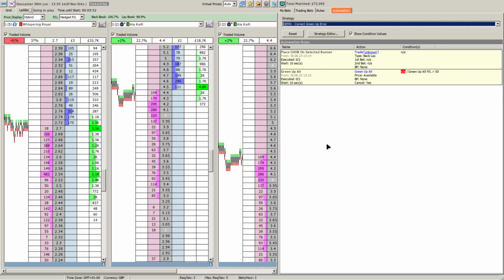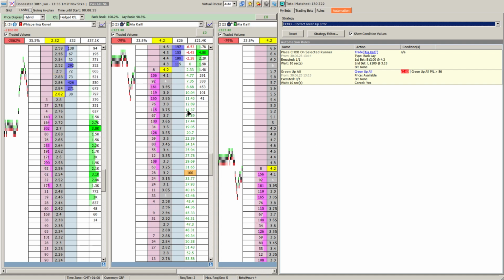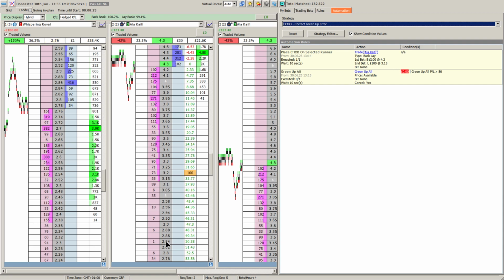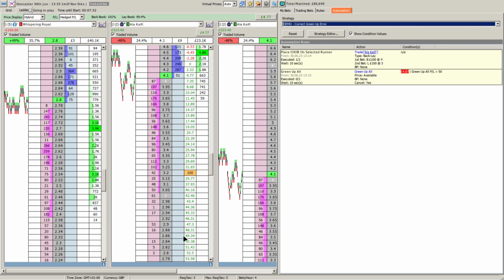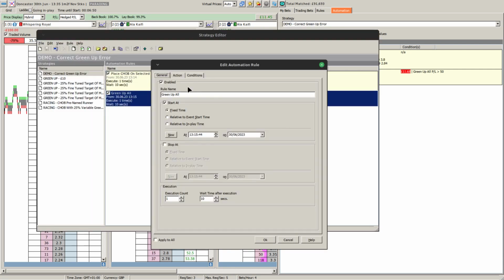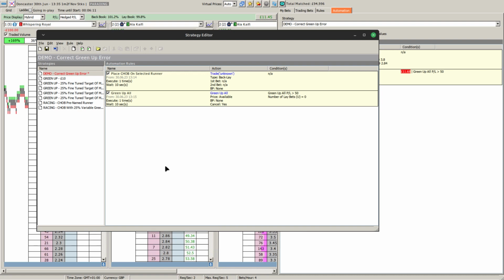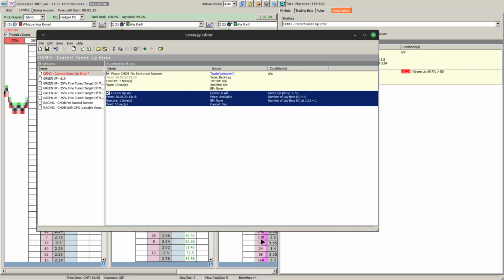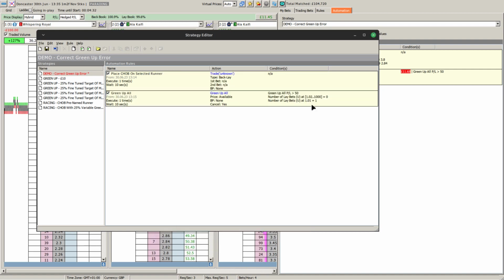Green Up Error On CHOB - How To Prevent A Premature Green Up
Following on from the CHOB with variable green up videos, here's how to prevent the occasional error when the green up process is triggered before Fairbot has had a chance to determine if the offset bet has been taken. This is liable to happen in simulation mode rather than real mode for reasons explained in the video. However, this method will work in real mode as well.